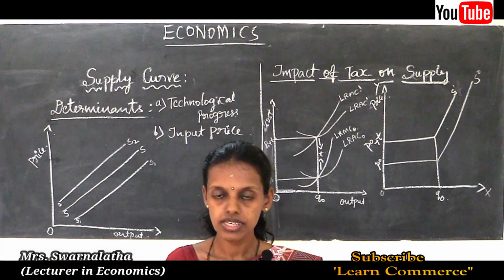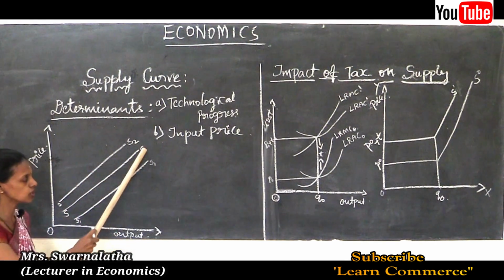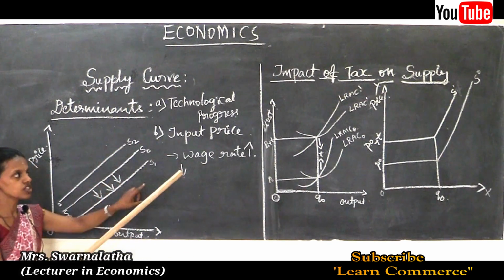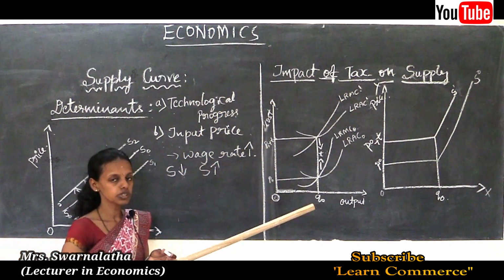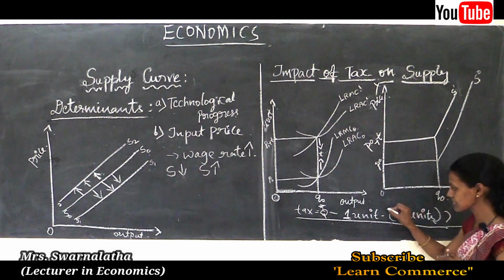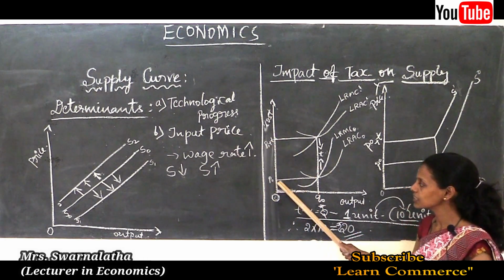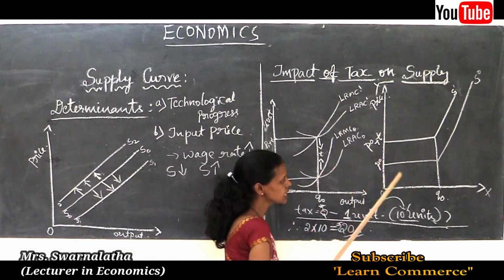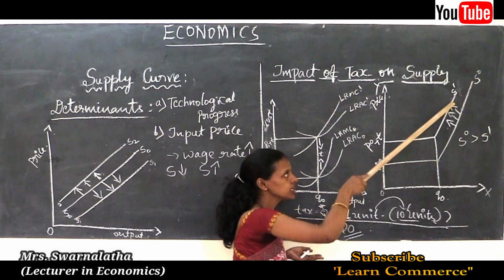Class 12 Economics | Theory of the Firm under Perfect Competition | Impact of Unit Tax on Supply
COMMERCE: CEBA/HEBA/EBAS

SCIENCE:  PCMB/PCMC/PCMS